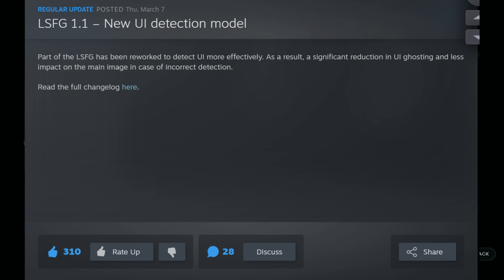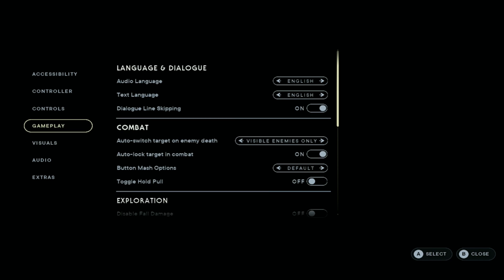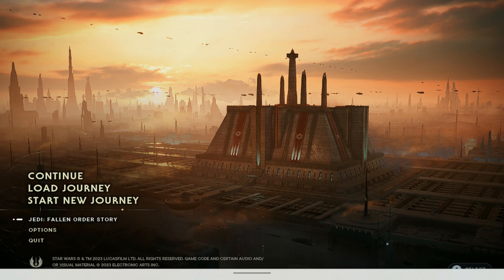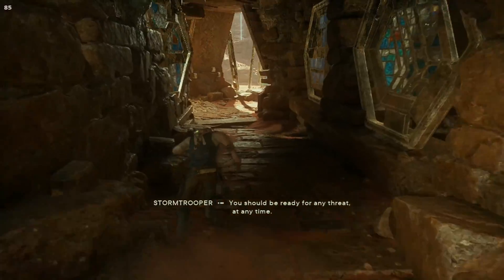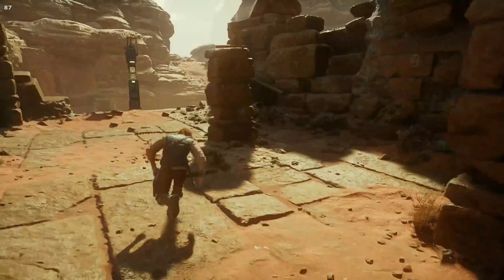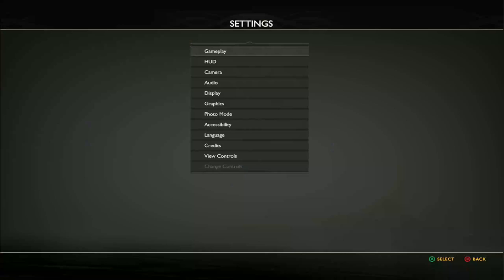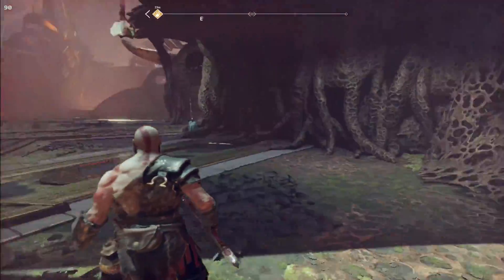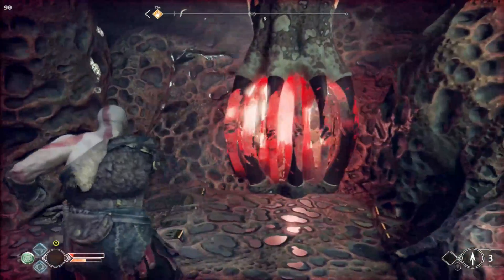Frame Generation Just Got Better On The Lenovo Legion Go With The Latest Lossless Scaling Update!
in this video, we showcase the Latest Lossless scaling update that brings improvements to Ghosting for the Lenovo Legion Go